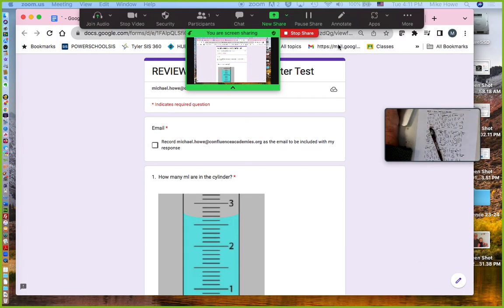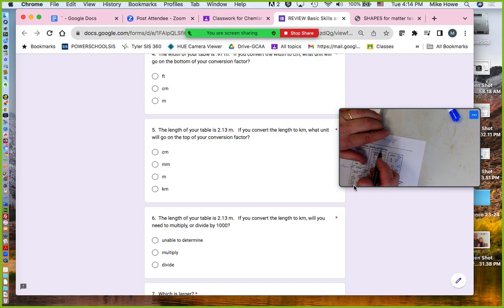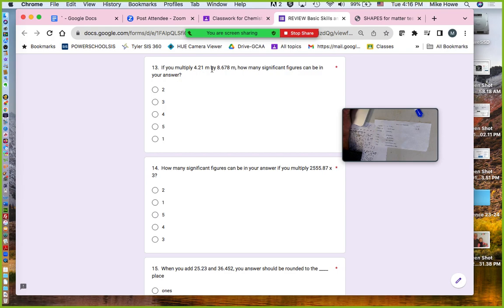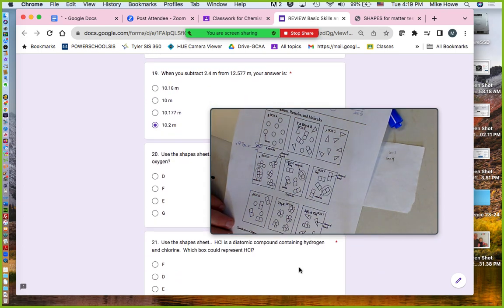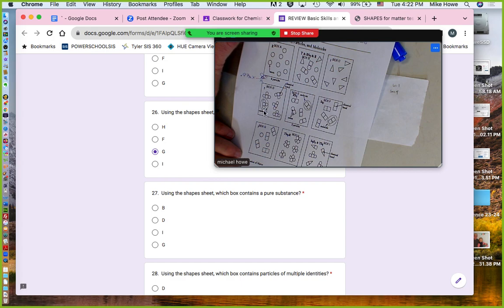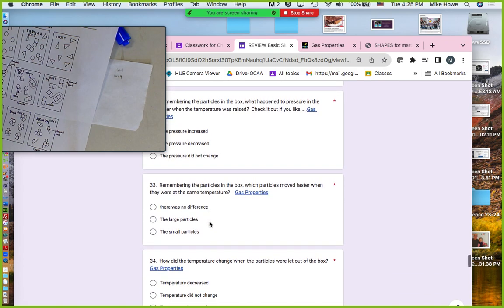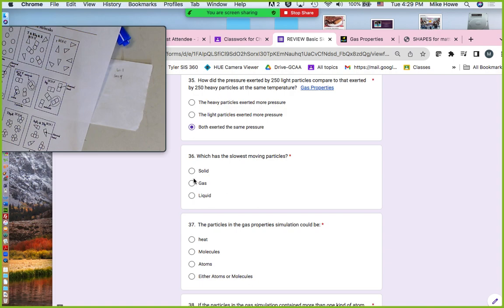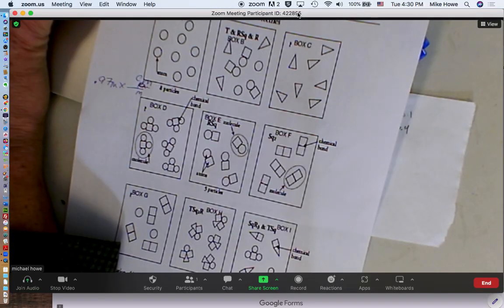Matter TEST REVIEW